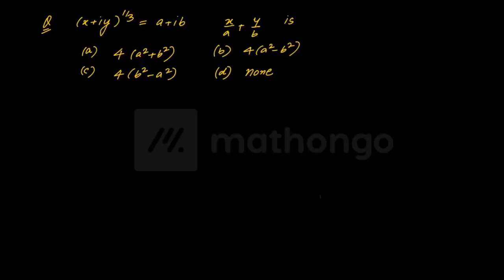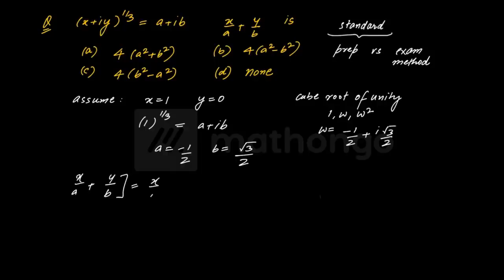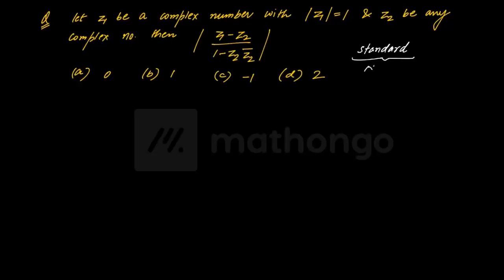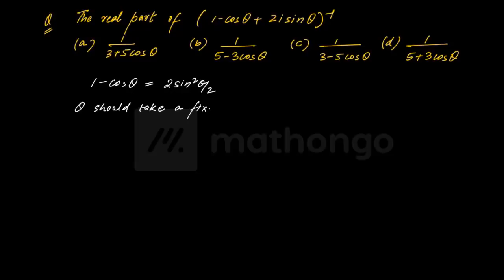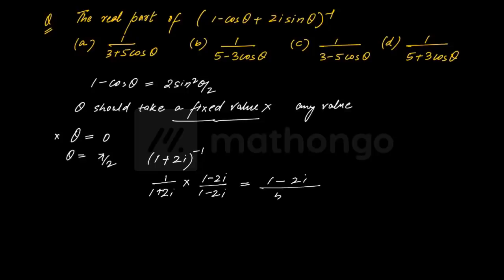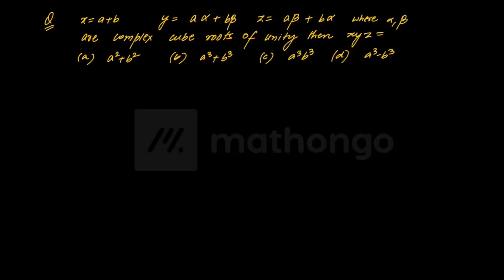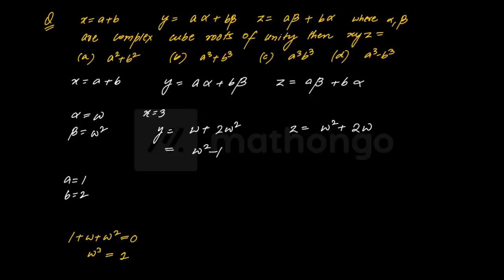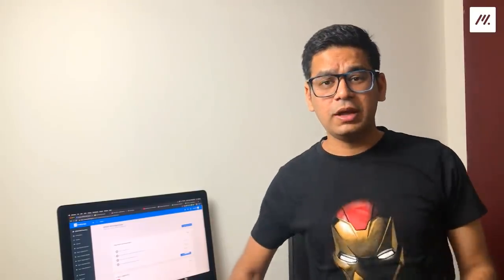🔥🔥 How to Solve Questions Quickly in Exams like BITSAT | WBJEE | COMEDK | MHT CET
Learn important tips and tricks to solve questions easily in exams like BITSAT, WBJEE, COMEDK, MHT CET, etc. Anup sir will discuss shortcuts on how you can score good score in these exams.

Understand the method of substitution and start applying to the questions you practice on a daily basis.

Improve your score and rank in BITSAT 2019, WBJEE 2019, COMEDK 2019, MHT CET 2019.